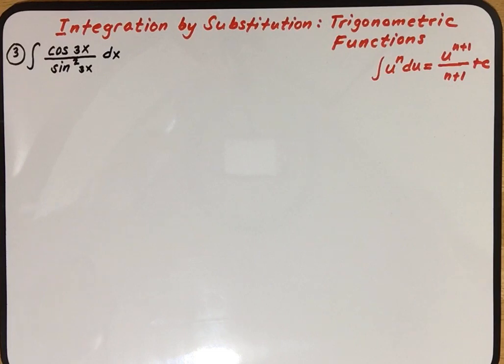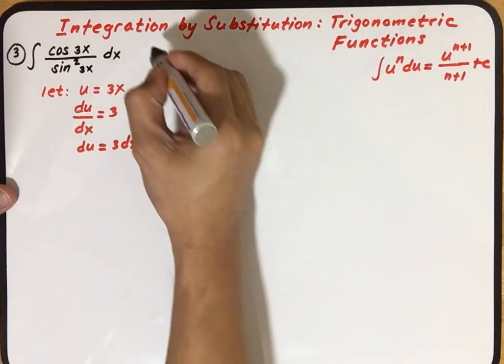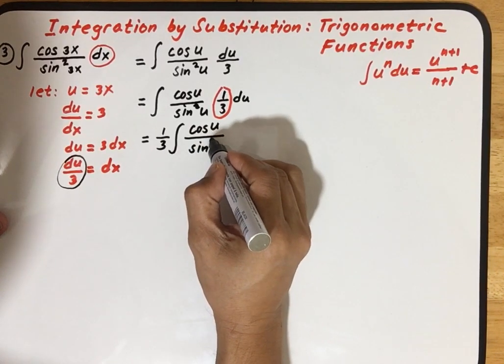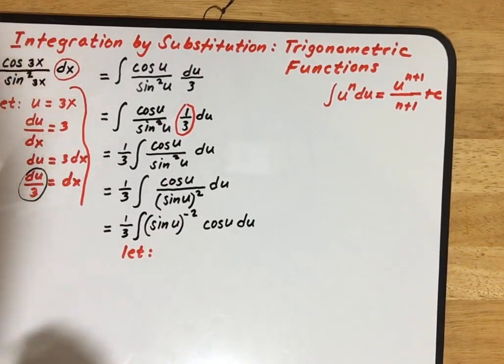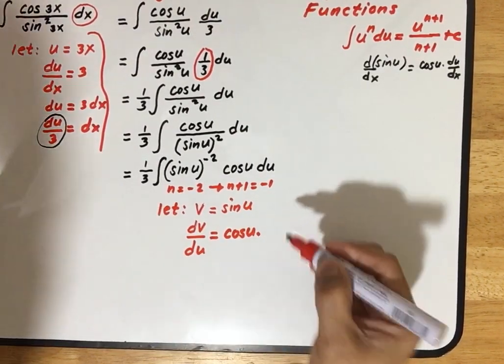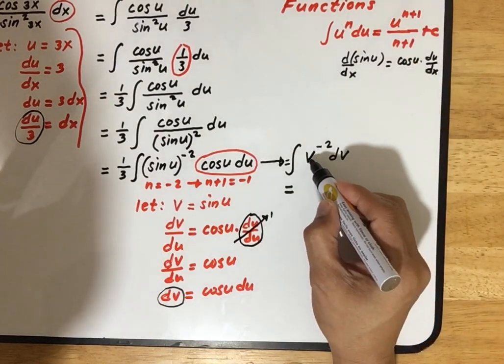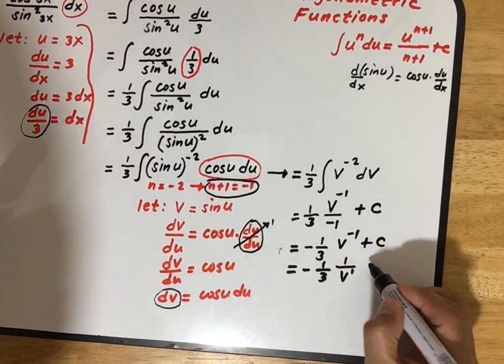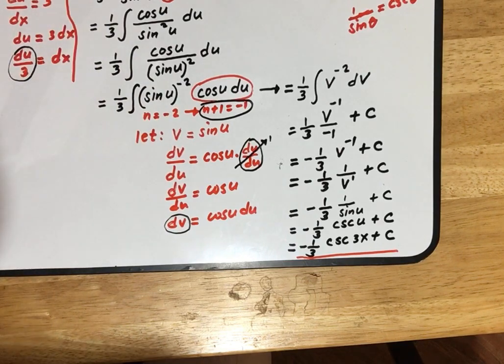INTEGRATION BY SUBSTITUTION: PART 2 - TRIGONOMETRIC FUNCTIONS (Example # 3)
Integration by substitution, part 2: Trigonometric Functions - Example # 3 - double substitution